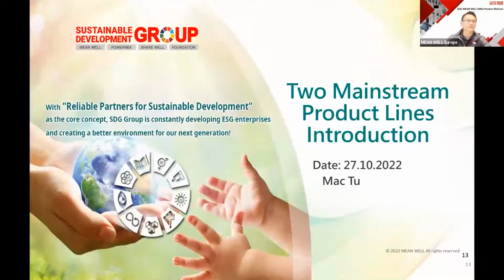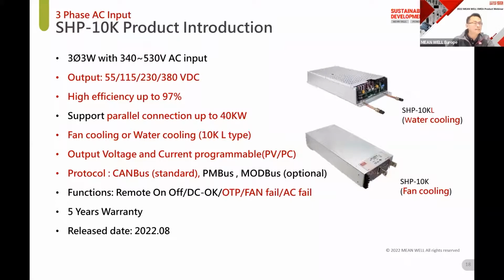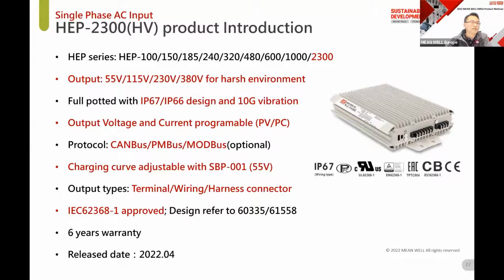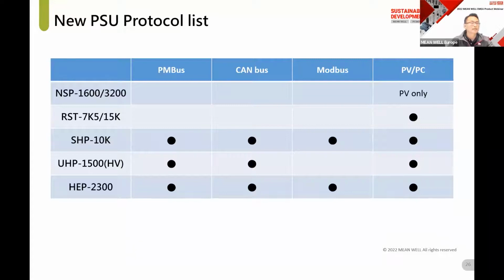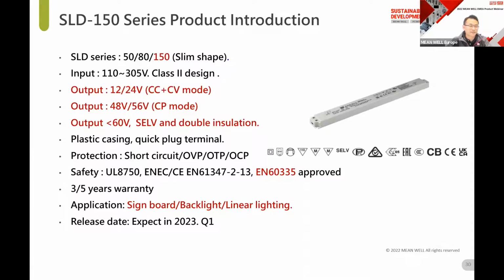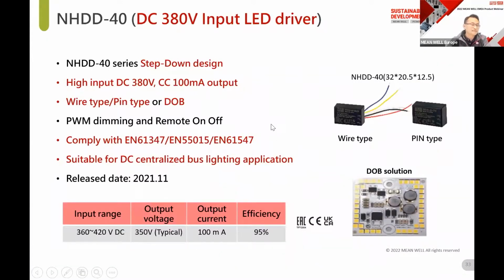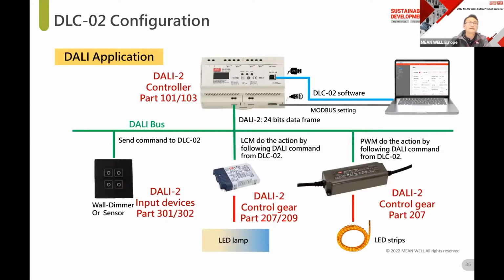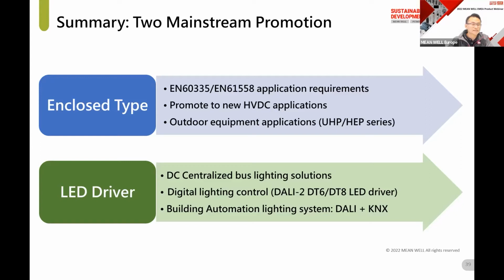【2022 H2 MEANWELL Hội thảo trực tuyến về sản phẩm mới】Giới thiệu hai dòng sản phẩm chính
About MEANWELL:
- Được thành lập vào năm 1982, MEAN WELL là một trong số ít các nhà sản xuất trên thế giới dành riêng cho các sản phẩm cung cấp điện tiêu chuẩn. Nó được xếp hạng thứ 4 trong các nhà sản xuất cung cấp điện (đầu ra DC) toàn cầu theo một báo cáo của Micro Technology công bố vào tháng 3 năm 2020. 99% doanh số của MEAN WELL là các sản phẩm cung cấp điện tiêu chuẩn được bán dưới thương hiệu MEAN WELL. Sản phẩm của ba công ty còn lại là ODM / OEM.
- MEAN WELL đã và đang làm việc như một “đối tác đáng tin cậy” với khách hàng, nhà cung cấp, nhà thầu và nhân viên để xây dựng mối quan hệ tin cậy lẫn nhau lâu dài dựa trên tinh thần “ý định tốt”.
- Nhờ có quan hệ đối tác bền chặt với hơn 200 nhà phân phối được ủy quyền trên khắp thế giới, MEAN WELL đã phát triển và ngày càng vững mạnh trong ba thập kỷ.Với 2.800 nhân viên làm việc tại trụ sở toàn cầu ở Khu công nghiệp Tân Đài Bắc …
🏆CÔNG TY TNHH ONELED️🏆
Chuyên cung cấp Bộ Nguồn Meanwell - Bộ Nguồn Dạng Tĩnh - Bộ Nguồn Tổ Ong